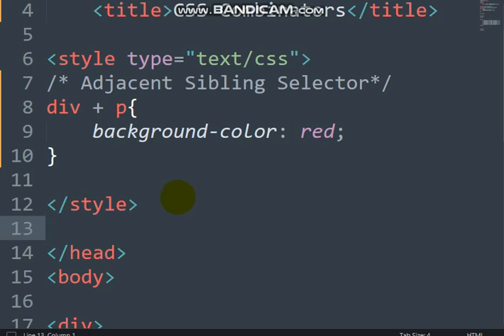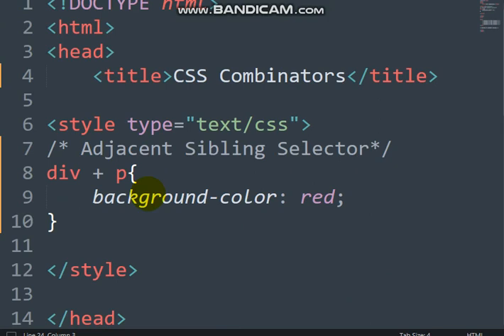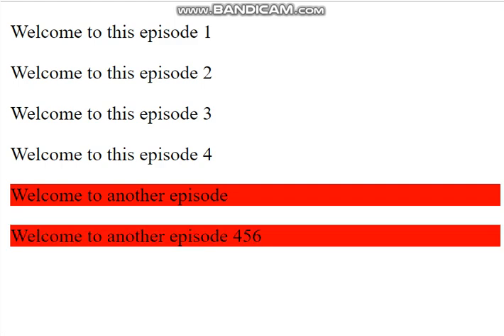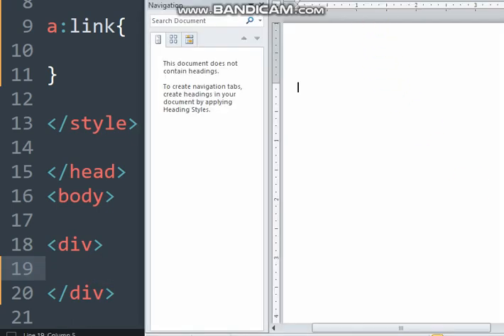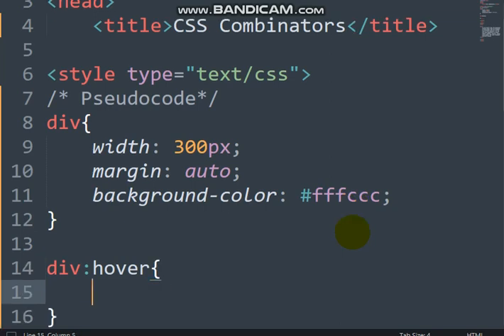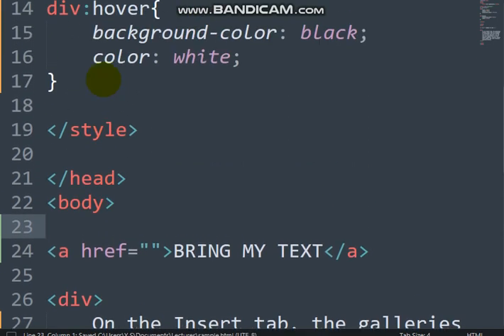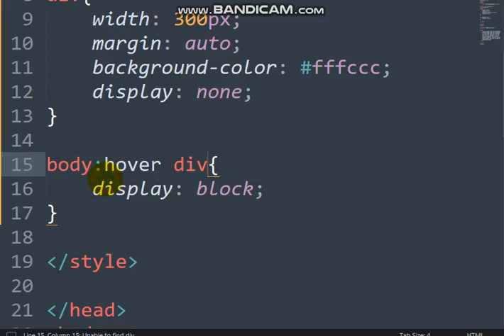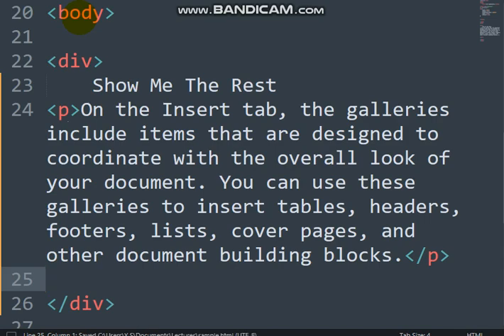How To Create A Dynamic Website With HTML, CSS, JAVASCRIPT AND PHP/MYSQL - Part 30